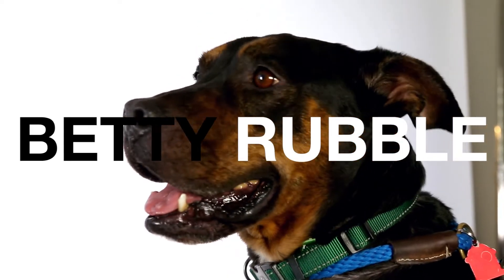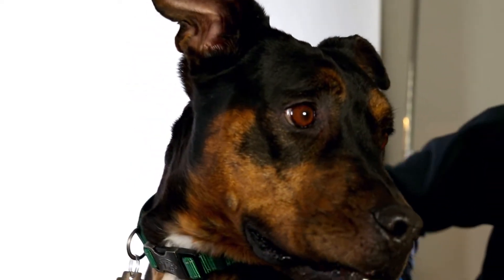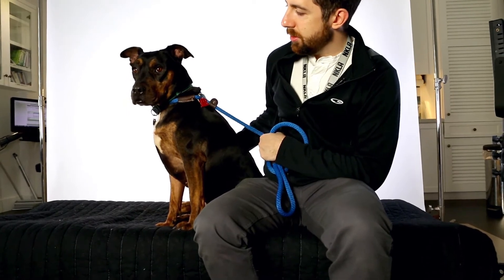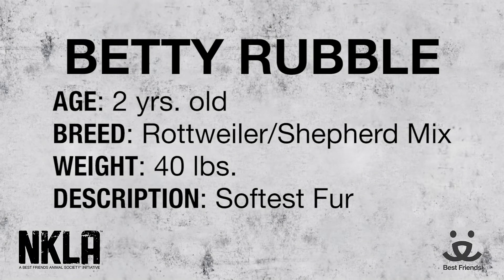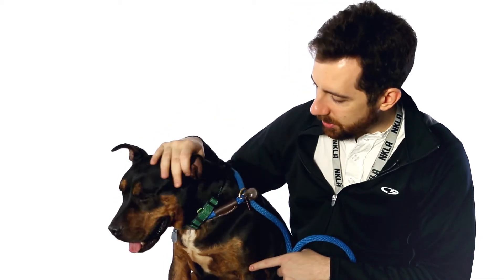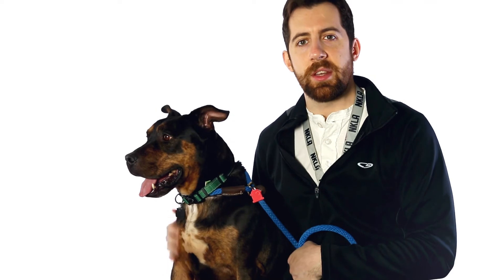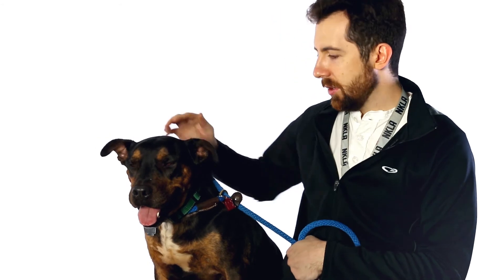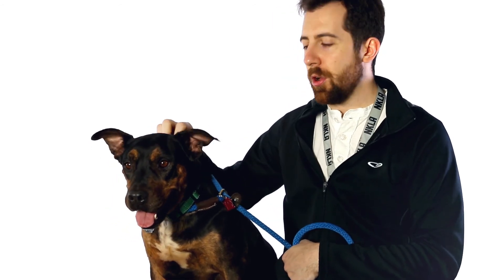Meet Betty Rubble a German Shepherd currently available for adoption at Petango.com! 2/3/2015 3:17:1